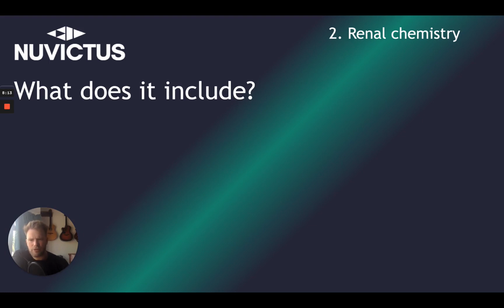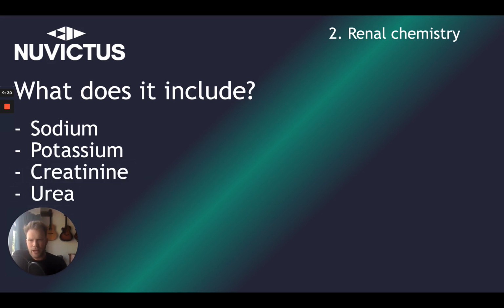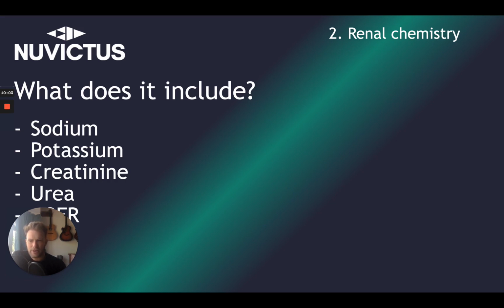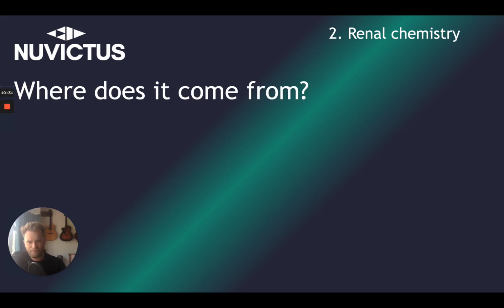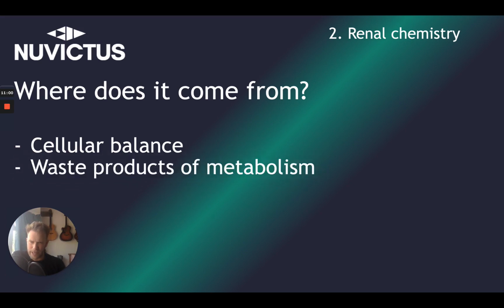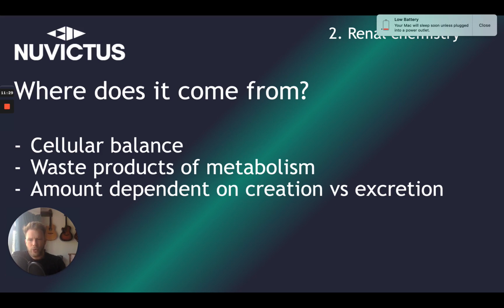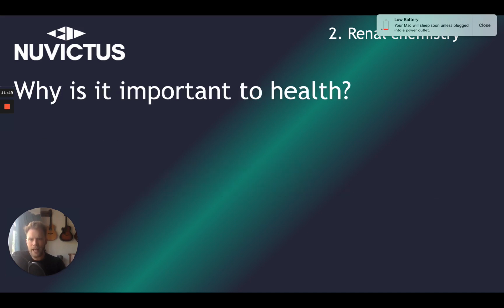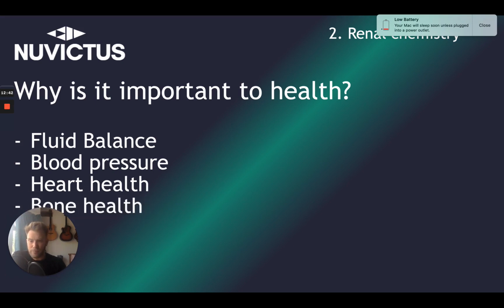5 Blood series Level 1 Renal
Foundation course explaining blood testing and analysis.

Pat of the @Nuvictus  blood panel